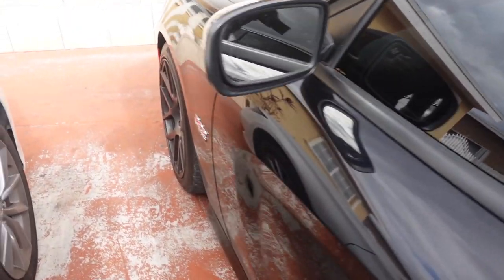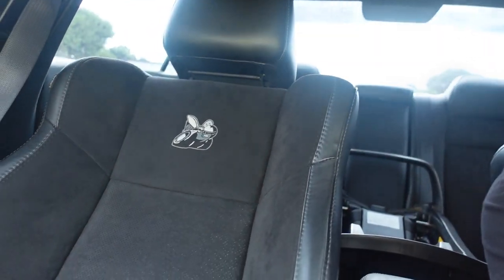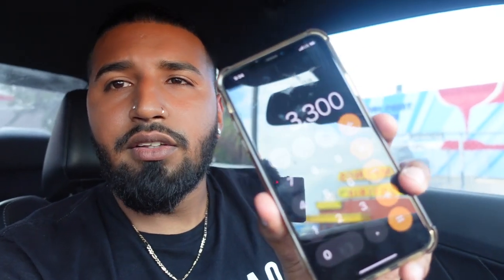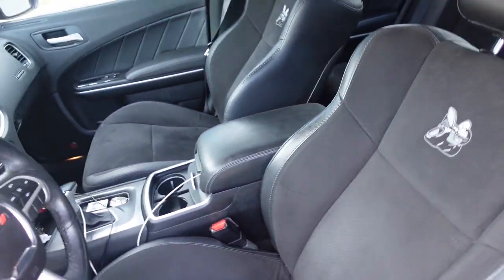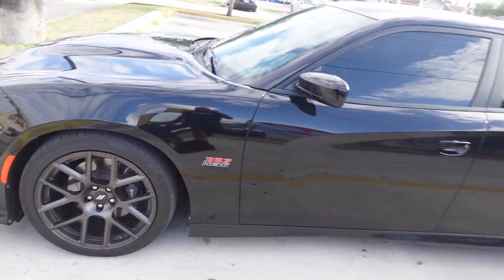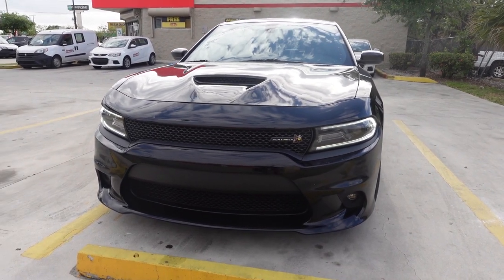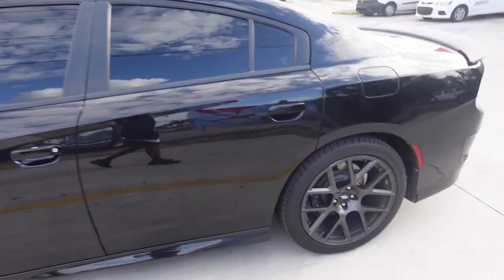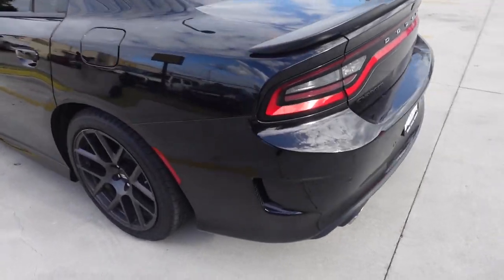MONTHLY PAYMENTS ON MY 2018 CHARGER SCAT PACK 392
In this video I talk about the monthly payments and insurance on my 2018 charger scat pack. I hope this was helpful and helps anyone trying to buy their first scat pack.

About YvngYatted:
AYE AYE AYE It's YvngYatted